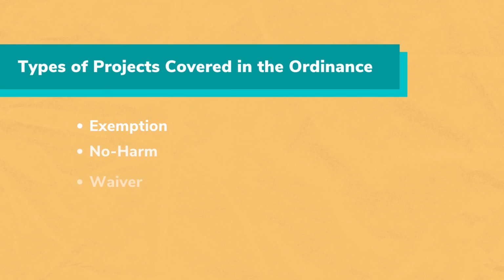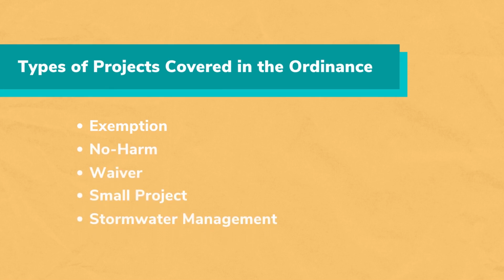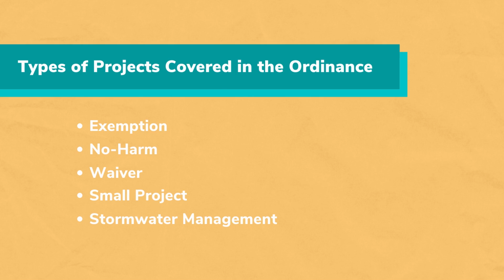The Homeowner's Guide to Stormwater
Introduction - 3 Steps to Managing Stormwater